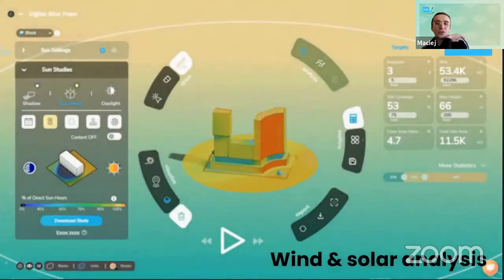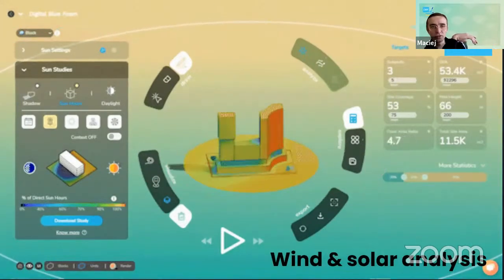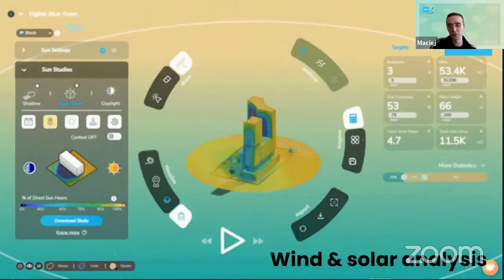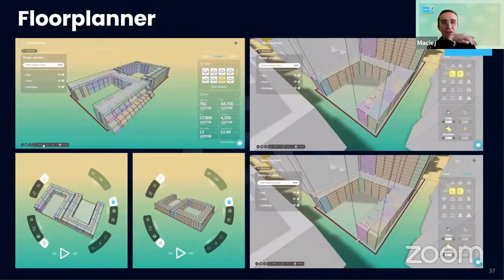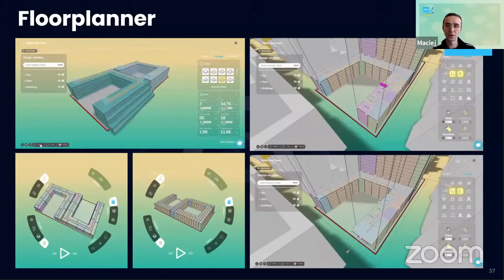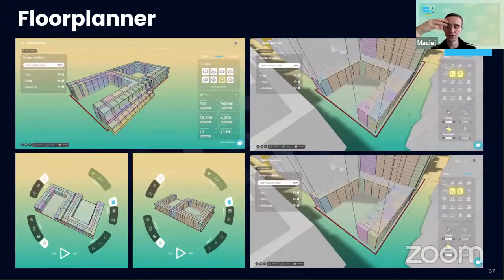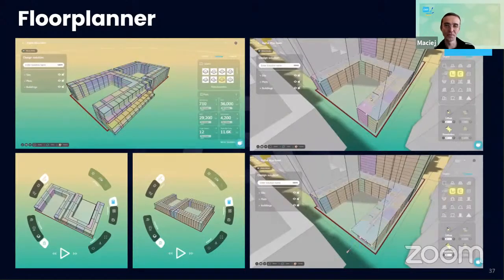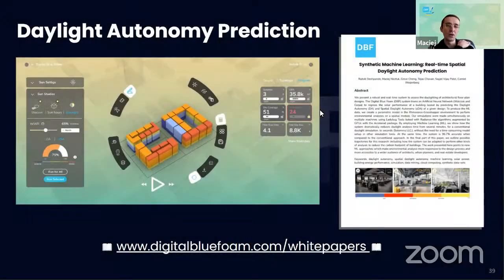WDC - Test Stream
test Cehck